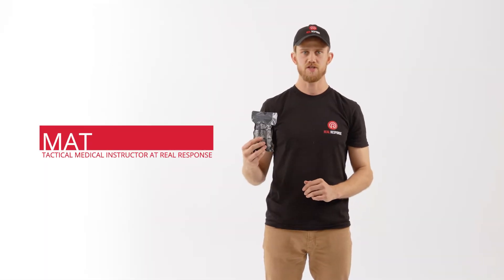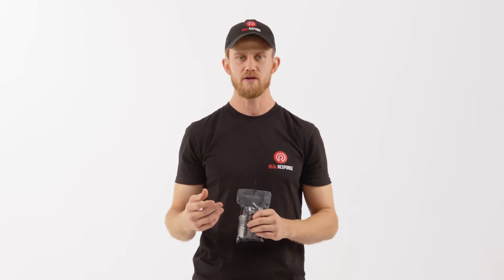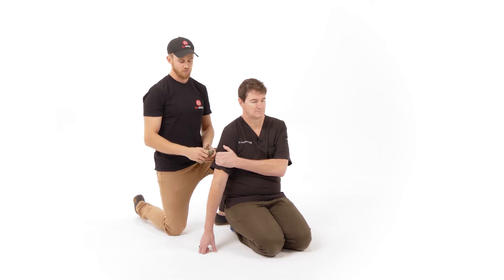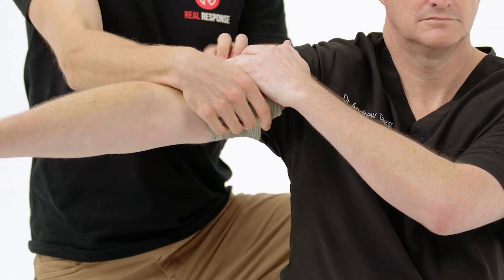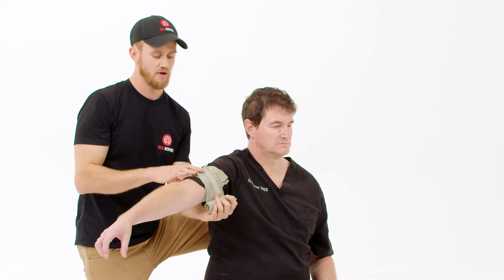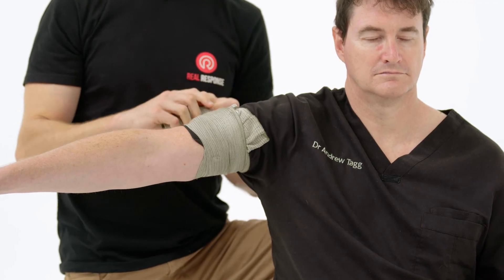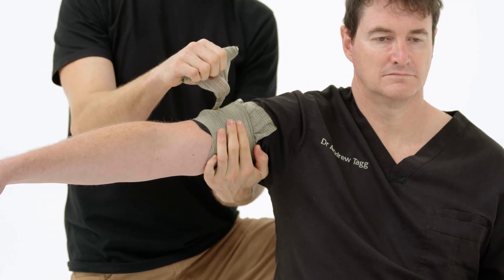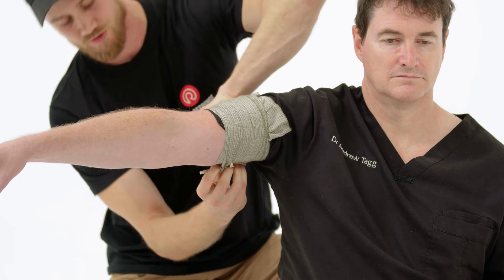How to apply an Israeli (Emergency) Bandage - Demonstration and Techniques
In this training video, we will introduce you to the PerSeys medical Israeli bandage, also known as the Emergency bandage. This is the first video in a series of 4 that will teach you how to apply this bandage in various situations. The Israeli bandage is a versatile tool that can be used to control hemorrhages anywhere on the body, including the head, neck, arms, legs, and torso.
➡️ While the bandage can be self-applied, in this video, we'll demonstrate how to apply it on another person. We'll guide you through the process step by step, highlighting important considerations you need to keep in mind. Additionally, we'll show you a technique you can use to apply extra pressure with the bandage if needed.

Learning how to properly apply the Israeli bandage can be a valuable skill in emergency situations. With our training, you'll be equipped with the knowledge and confidence to use this tool effectively. Watch the video to learn more!

Welcome to the Official YouTube Channel of Real Response - Empowering People with Vital Skills to Navigate Critical Situations 🚨

We are a team of passionate and experienced first responders, educators, and software developers who are dedicated to providing accurate, clear, and concise first-aid training and advice to our viewers. Our videos cover a wide range of first-aid topics, including technique guides, tutorials on how to use first-aid tools, and presentations on innovative ways to train for first-aid. We take pride in ensuring that all of our training is accurate and presented well, so even experts in the field can learn something new from our content.
➡️ What sets us apart is our unique approach to first-aid training. We believe that scenario-based training is the most effective way to learn and retain first-aid skills, which is why we offer highly engaging Scenario-Based First Aid Courses tailored to various industries and organizations. Our training methods are not only fun and engaging but also highly realistic so that you will be better prepared to handle emergency situations in the real world.

Whether you are a medical professional, a teacher, or an athlete, we have training courses tailored to your specific needs. We leverage cutting-edge technology to deliver exceptional outcomes through both live and synthetic simulation technologies. Our courses have already trained tens of thousands of people around the world, and we are committed to continuing to provide high-quality training to help individuals and organizations prepare for emergency situations.
Thank you for joining us on our mission to make the world a safer place through effective first-aid training.